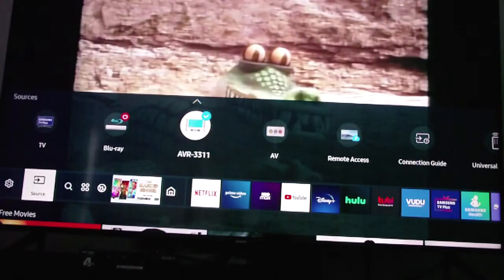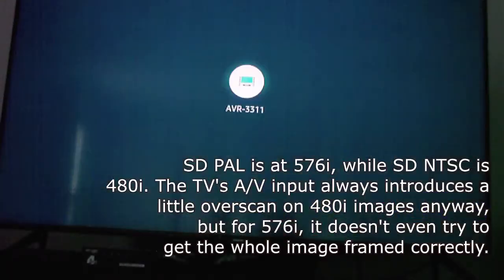I Was Able to Mod My Mono-Only PAL/UK CED Player to Play in Stereo - Here's How It Works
This is the PAL/UK player that Josh was selling last year, which I bought off of him. Sadly, the player is the mono-only kind, so any stereo title played on it will only play back the left-channel (L+R) audio. I thought it'd be fun to try and see if I could get it to play in stereo...it ended up working out, and here's how.

This video is banded for your viewing pleasure:
- Band 1: Intro/I Bet You're Wondering How I Got Here (0:00)
- Band 2: What's Hooked Up to Where (10:56)
- Band 3: How a Mono Disc Sounds (18:06)
- Band 4: A Brief Aside on Some Differences in PAL & NTSC Releases (25:57)
- Band 5: How a Stereo Disc Sounds (28:03)
- Band 6: Why The Mod is Possible in the First Place - Differences btw. NTSC and PAL Players (31:09)
- Band 7: Bonus - PAL Evaluation Caddy (no special disc within!) (33:35)
- Band 8: Final Farewells (36:15)